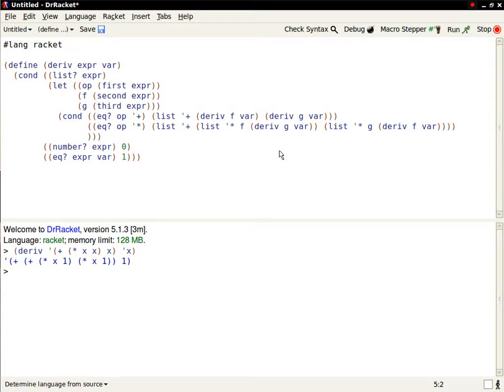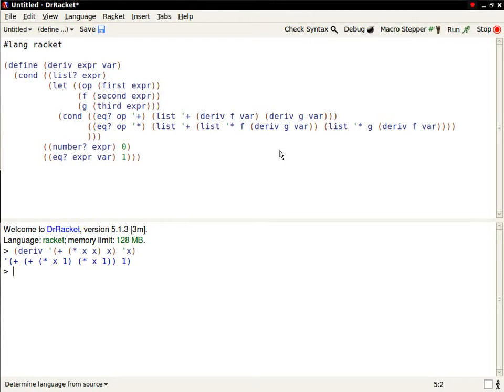2011 09 22 5